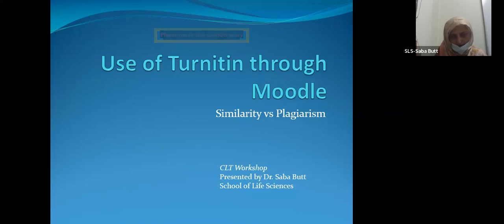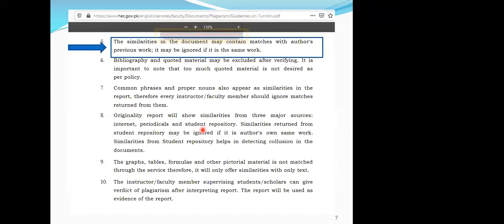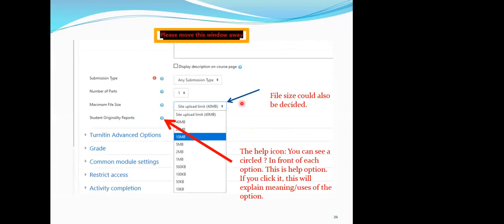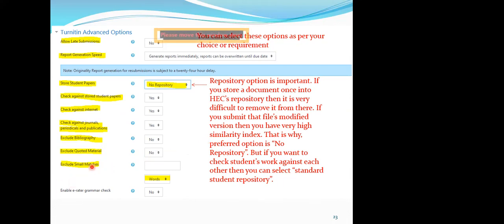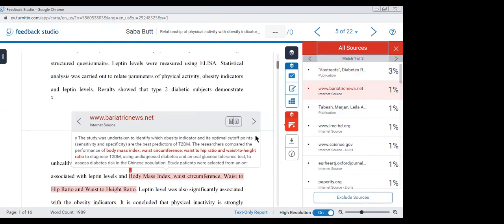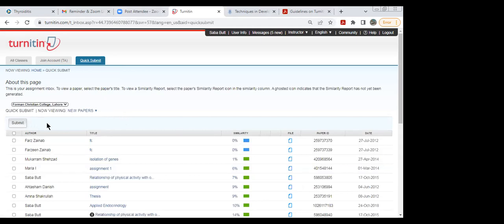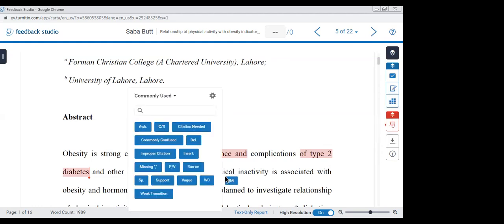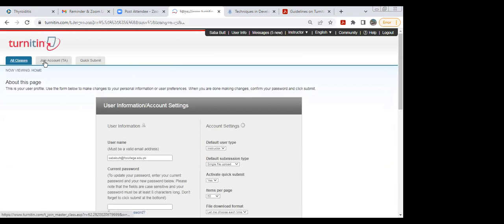Turnitin Basics Q&A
Turnitin Basics  Q&A Conducted by Dr. Saba Butt on 16 May 2022.

TimeStamps:
00:00 Introduction to Turntin.
00:53 Use of Turntin Through Moodle.
01:37 Check Similarty?
02:27 Similarty vs Plagiarism.
03:52 What is Turntin?
04:17 HEC's Guidelines to use Turntin Similarity Index.
04:48 How to Interpret Originality Report
06:27 How to add a Turntin Assignment in a Moodle Course
21:45 Login into our Turntin Account and Submitting a File
26:14 Example of List Of Files
29:16 User Account Settings
35:00 End Of The Session